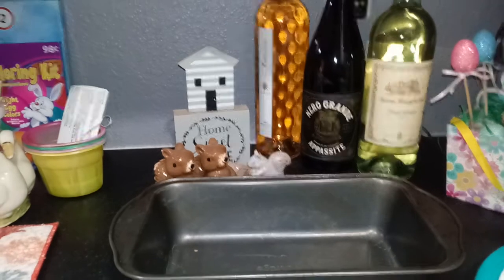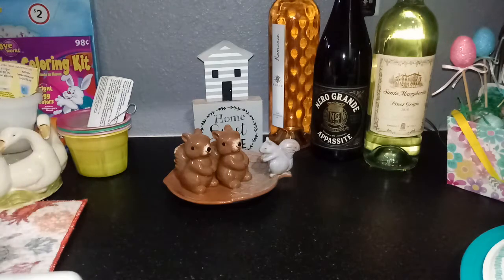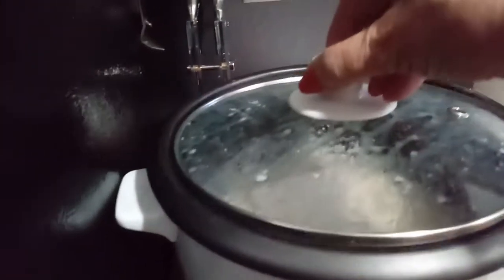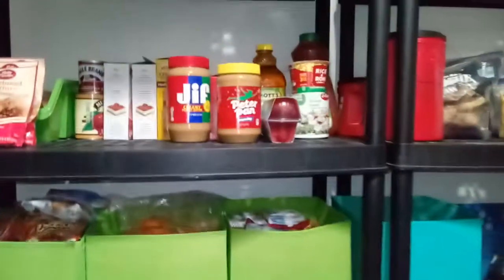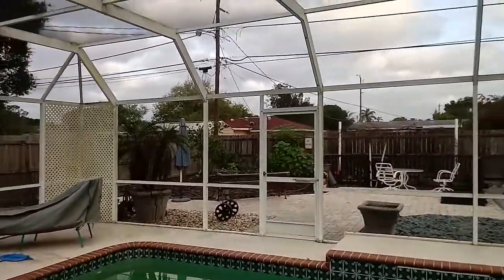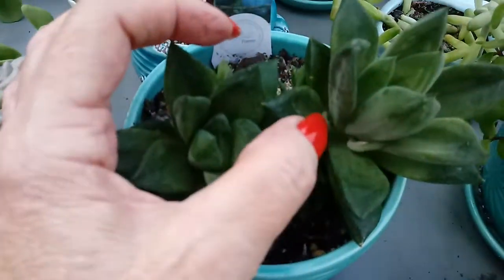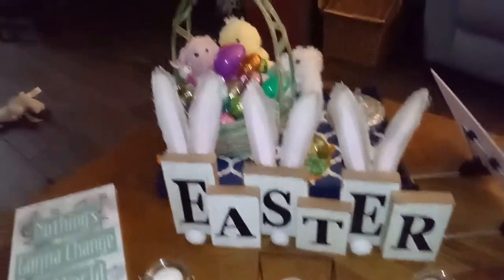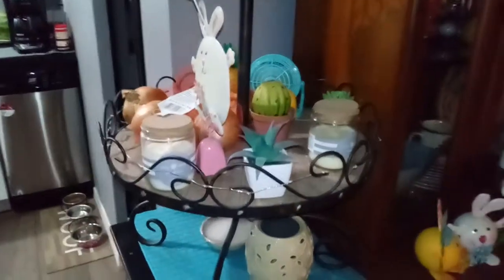Baking ready-dough bread.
The store was all out of regular bread but this was in the freezer isle.